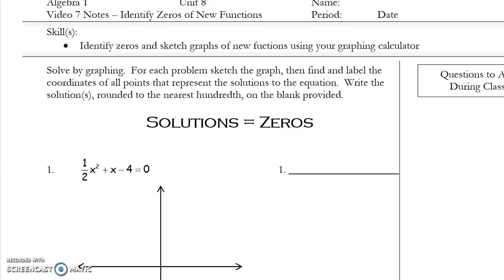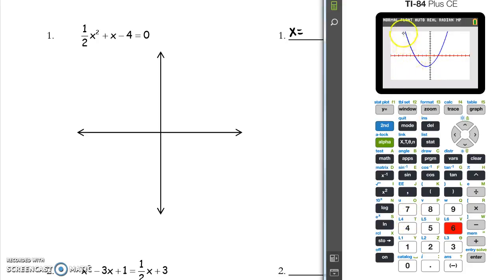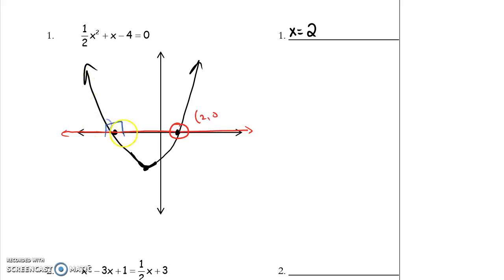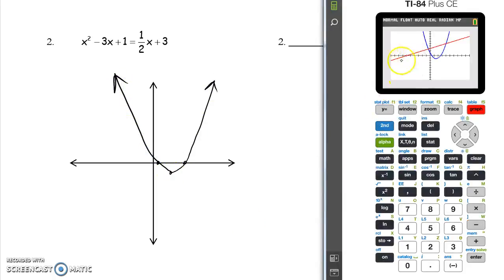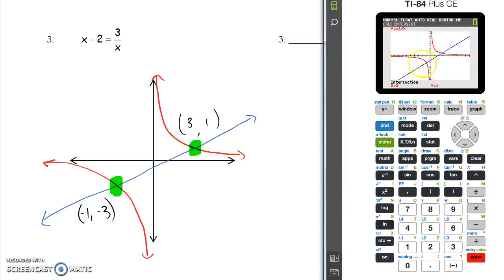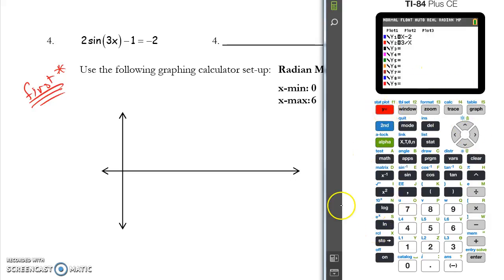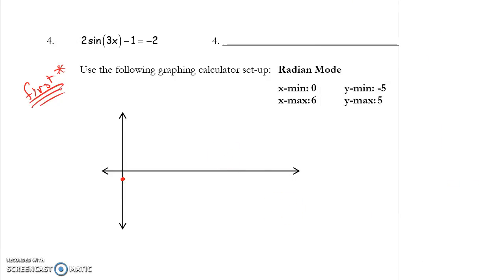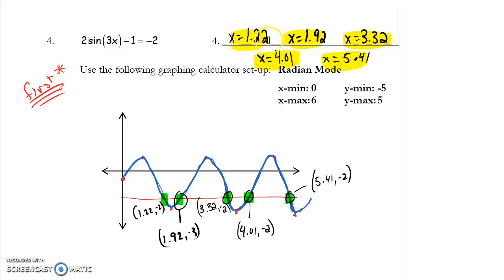ALG U8V7 Solving with Calculator